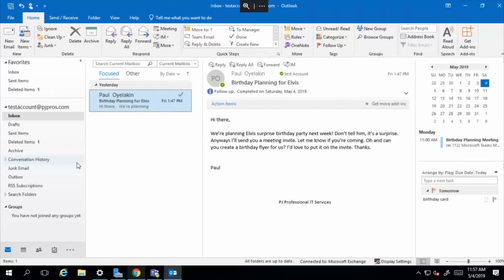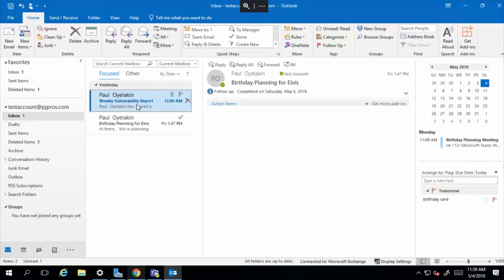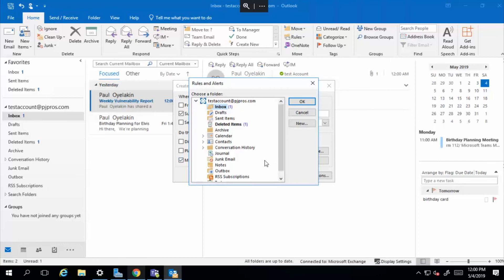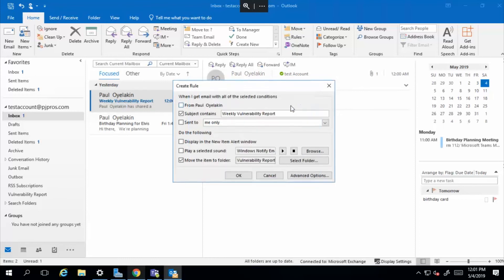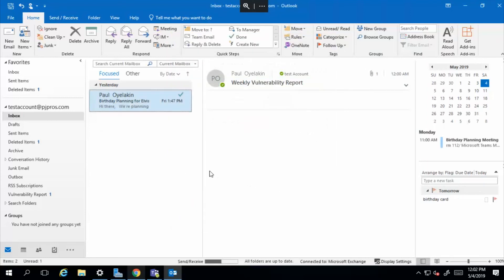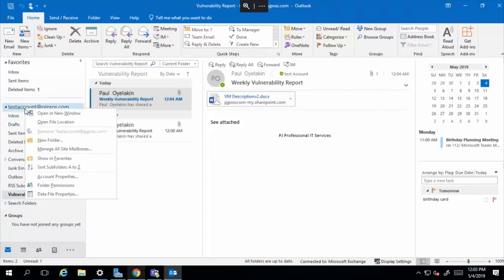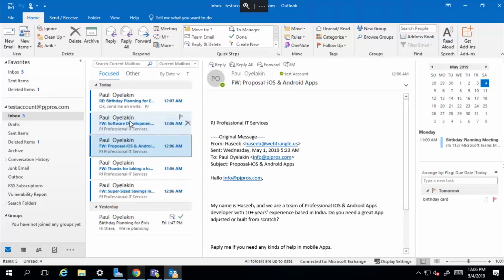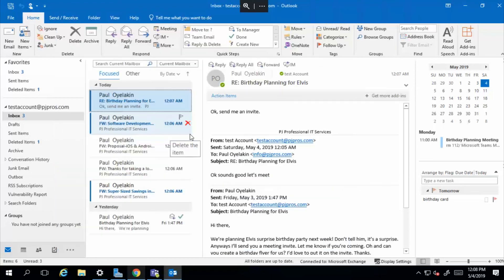O365 for Beginners Chapter 1 6 Setting up Rules on Outlook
Continuation of the outlook tutorial

Full course is free and available on pjcourses.com

  ○ Tracking conversations
  ○ Creating folders
Creating inbox rules